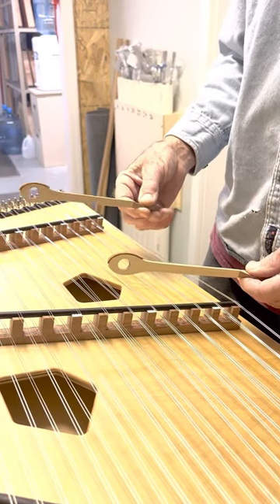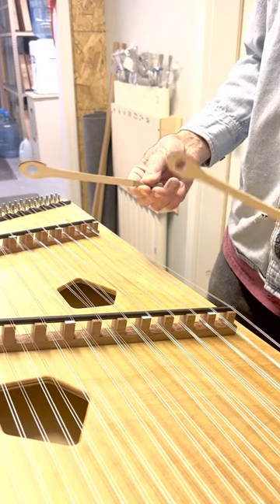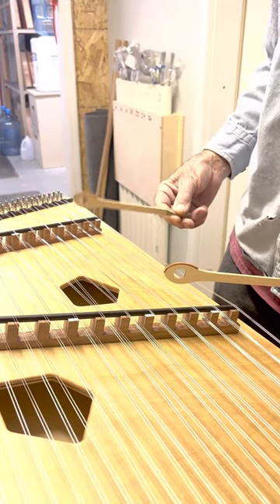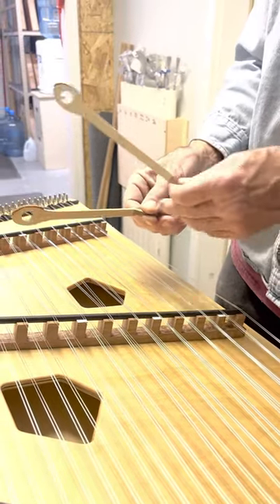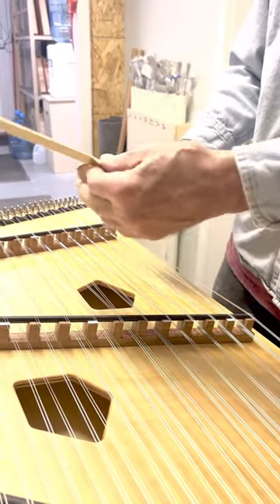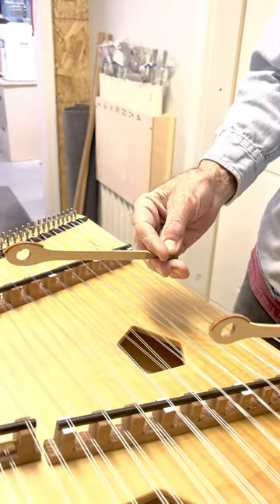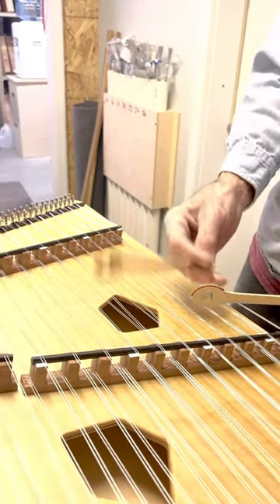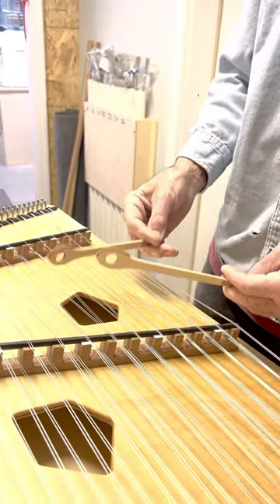How to Hold the Hammers When Playing Hammered Dulcimer | Basic Hammer Grips | Songbird Dulcimers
This is the way most people hold their hammers. There are many other ways to hold the hammers, but this is what we recommend most beginners start out with. Try it out and see how it feels for you. If another way feels more natural to you, go with that. We are all different!

 Prefer a different way? Let us know what it is in the comments! :)